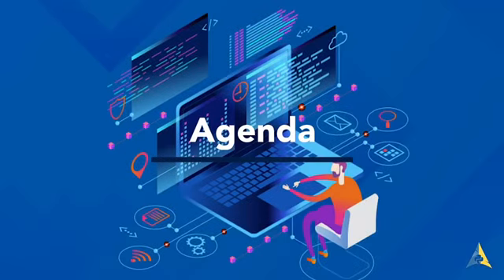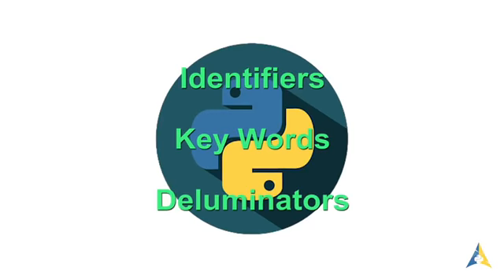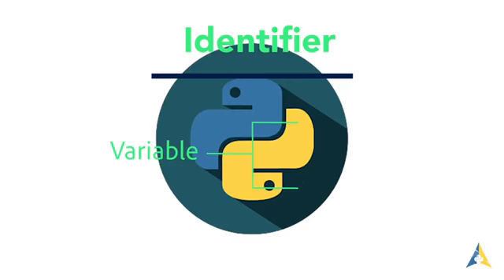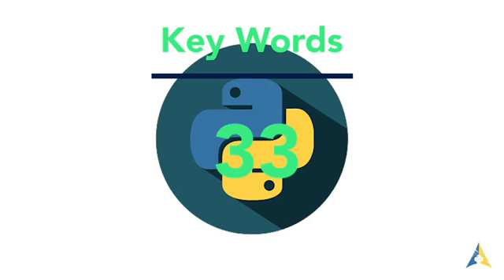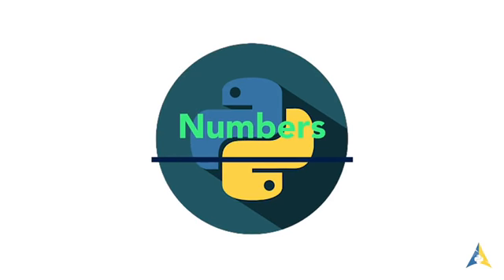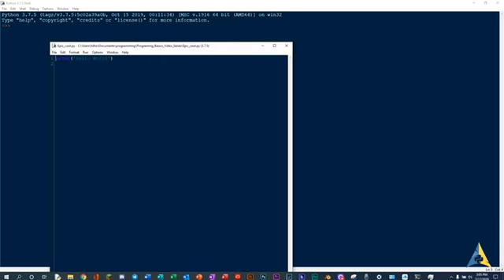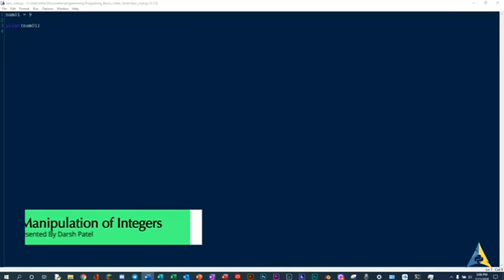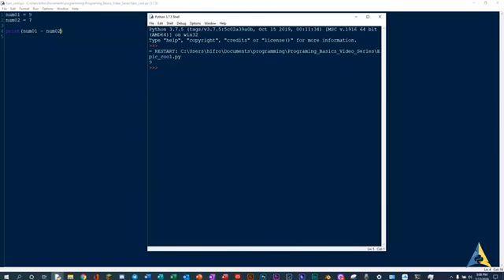Programming Basics - Ep2: Strings, Numbers, and How To Use Them [Python 3.8]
I got a new editor so that's why the editing is better lol, I apologize for the bad video quality, hopefully next time I can fix it.